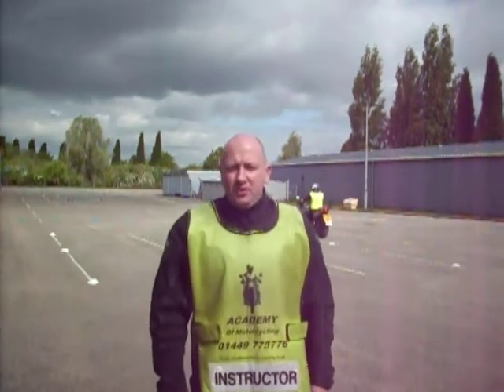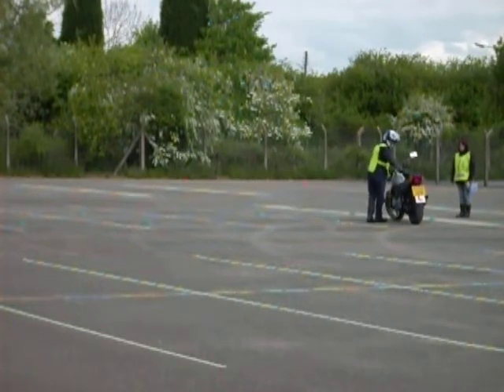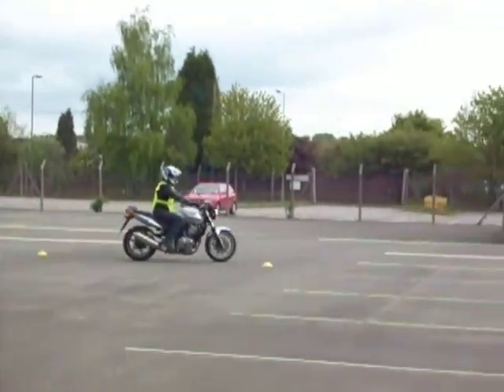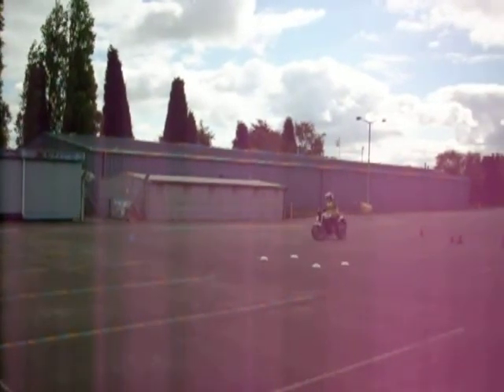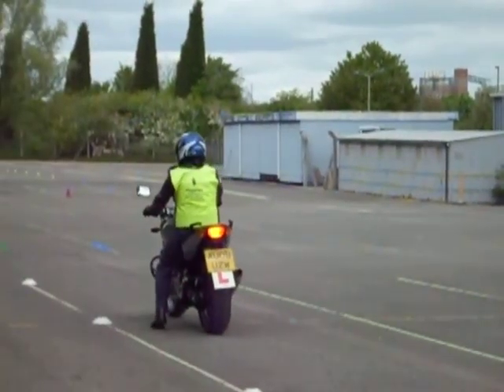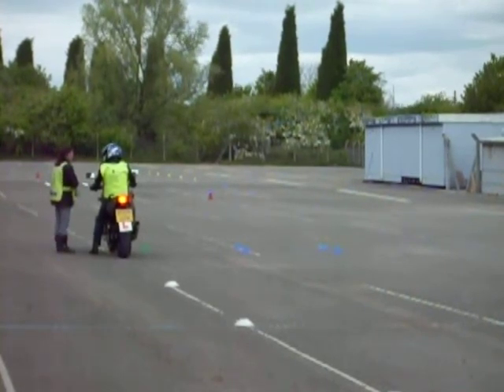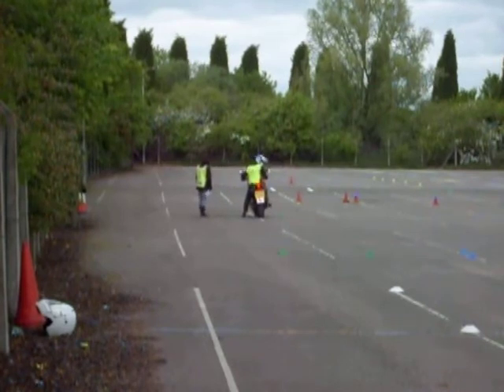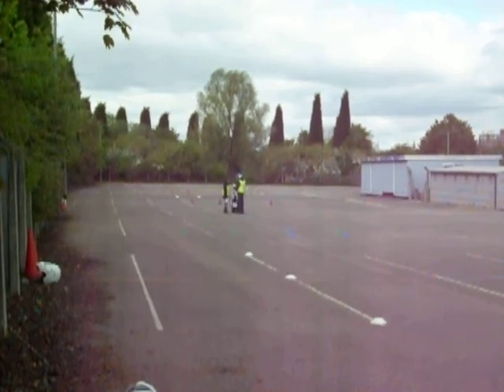Academy Of Motorcycling Suffolk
New Motorcycle Test, Module One Specified Manoeuvres, at the Academy Of Motorcyclings off road site at Stowmarket Suffolk